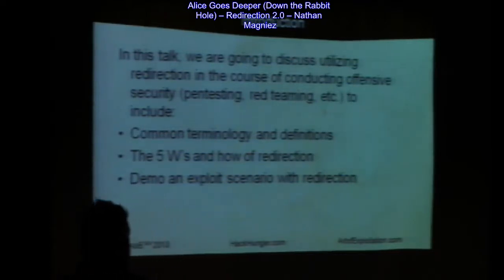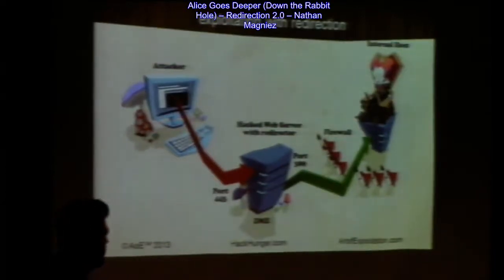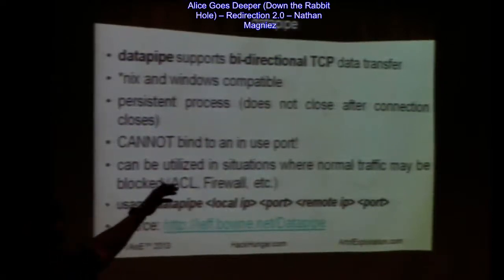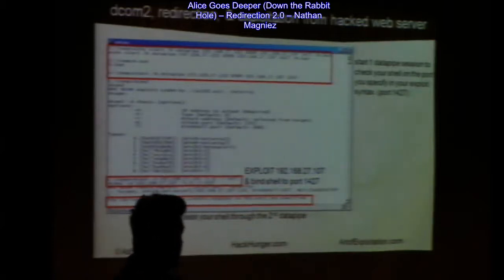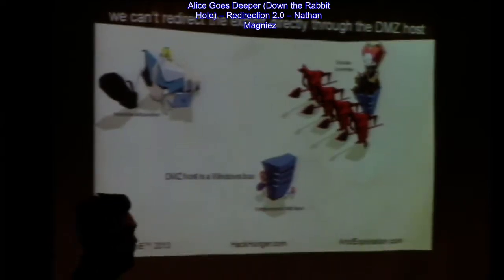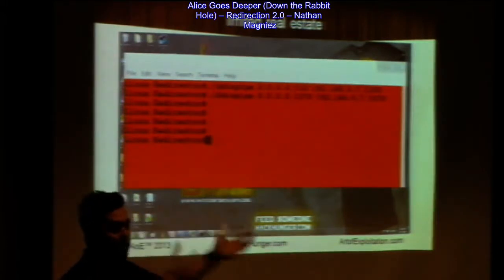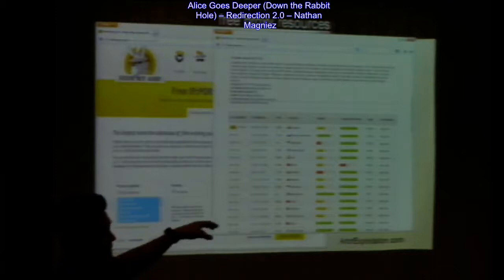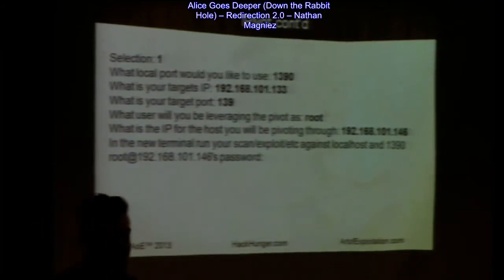DerbyCon 3 0 5204 Alice Goes Deeper Down The Rabbit Hole Redirection 20 Nathan Magniez